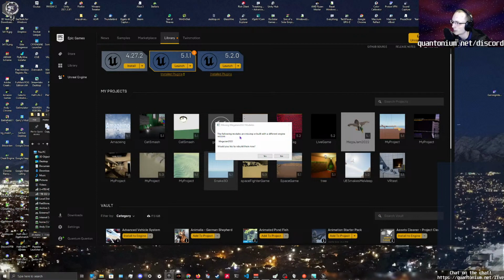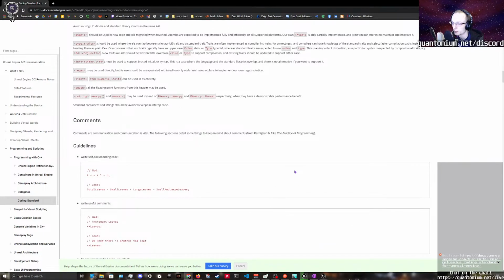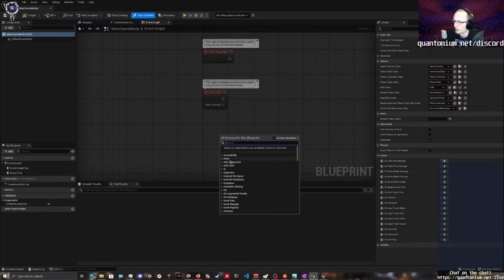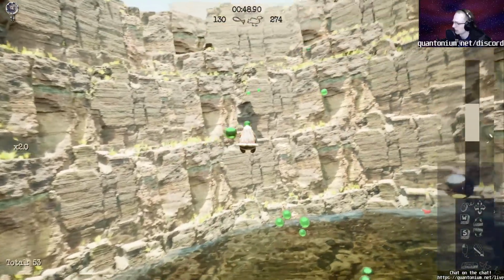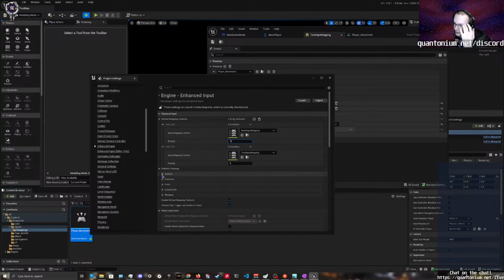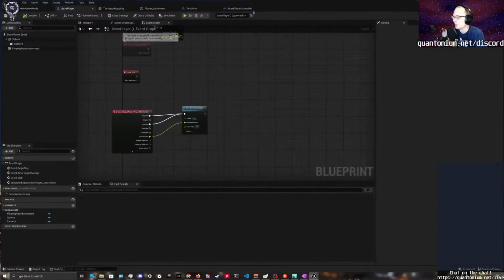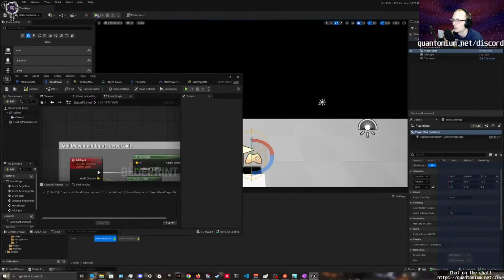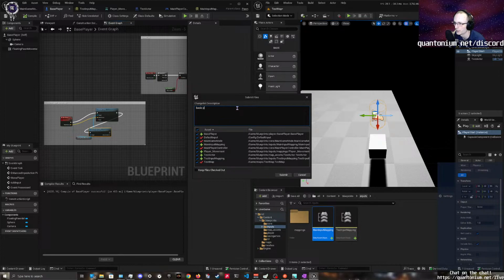Let's make a game, part 3: our first scripts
Last week I forgot to change the title, sorry!